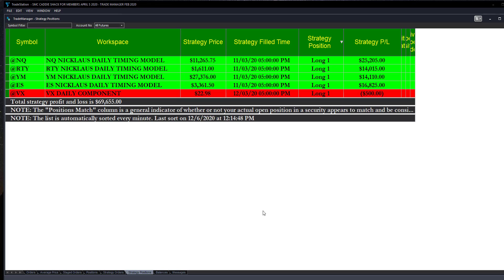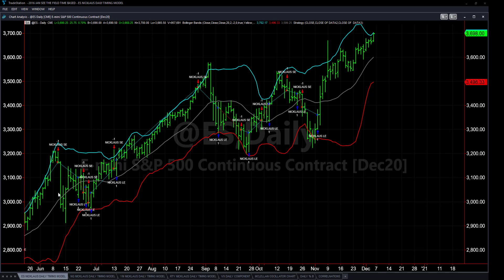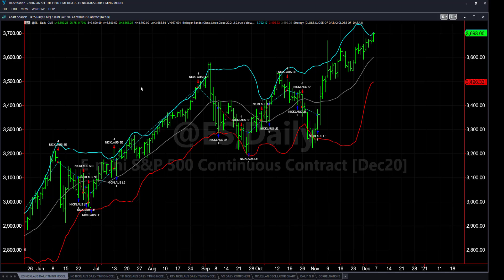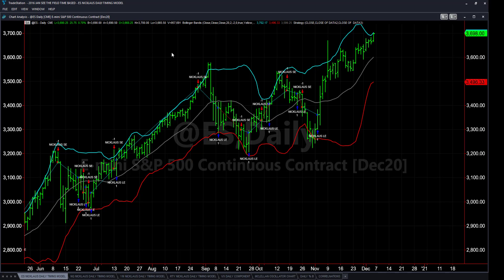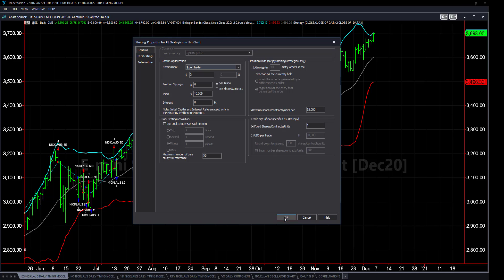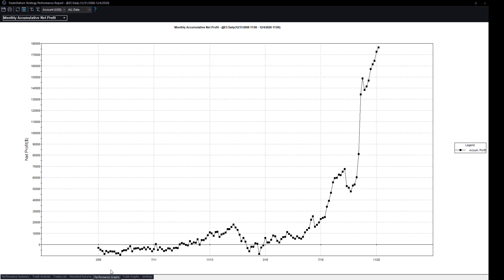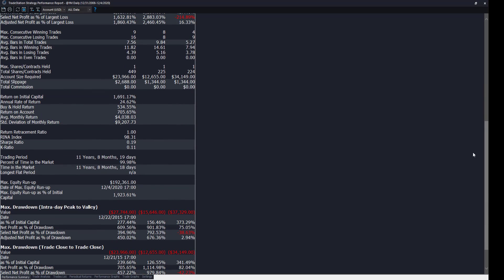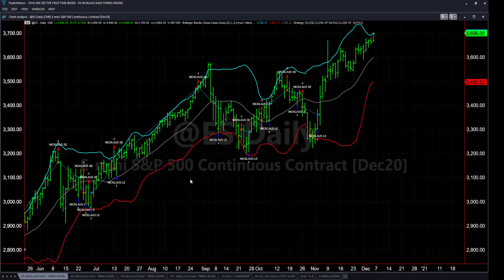"NICKLAUS TIMING MODEL" - A LOOK BACK